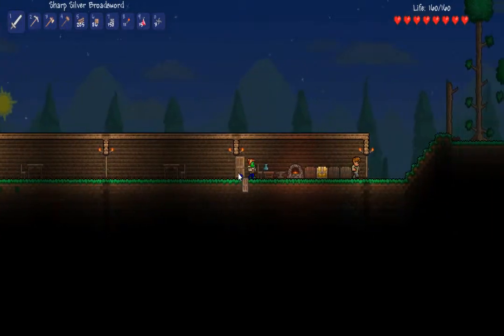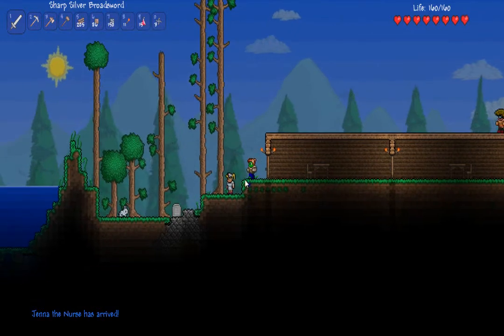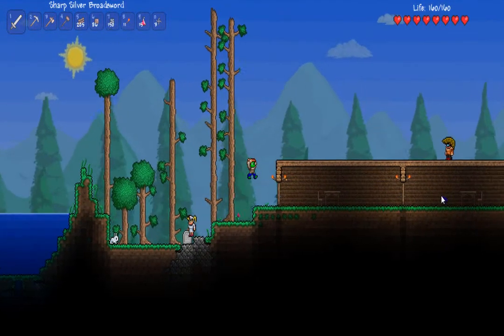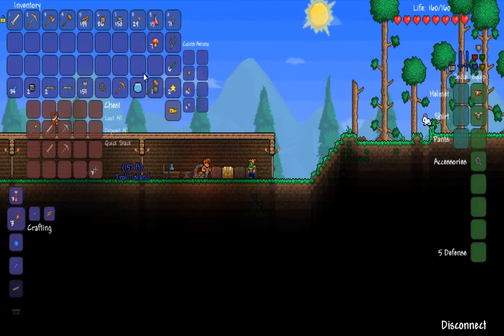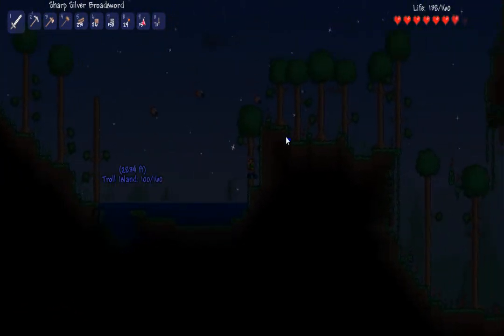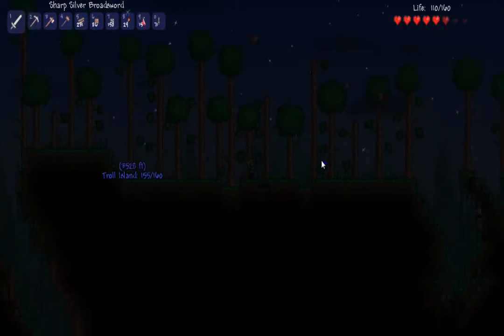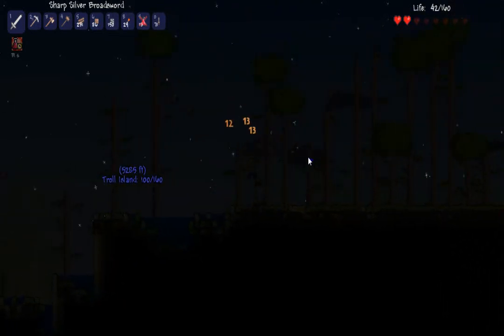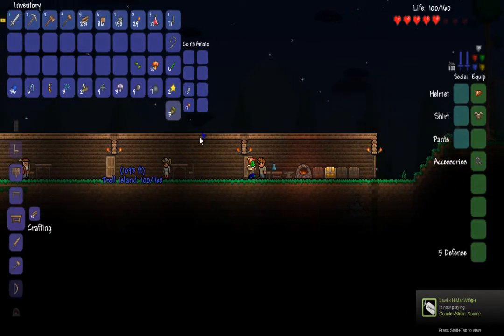Let's Play - Terraria Co'op - Episode 3 Kick it with the Basics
Three more videos coming soon after this one!